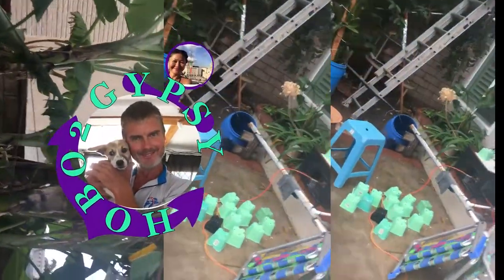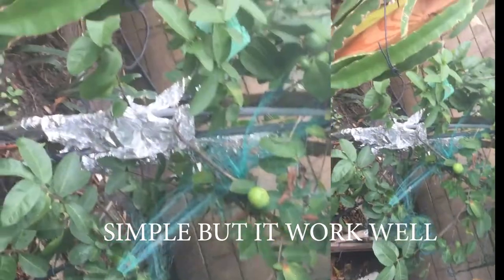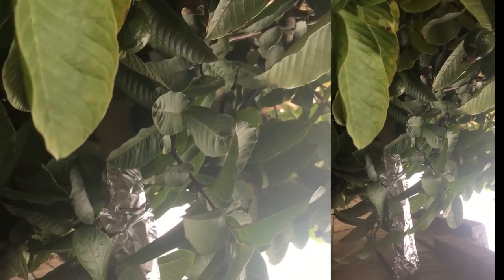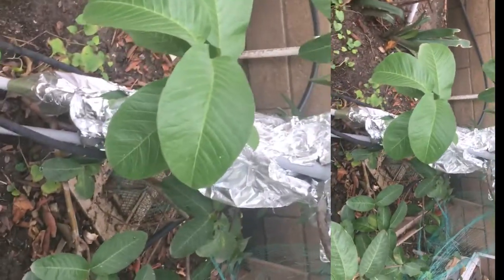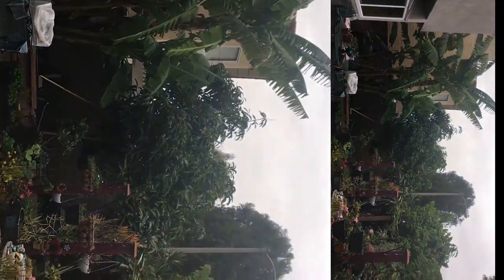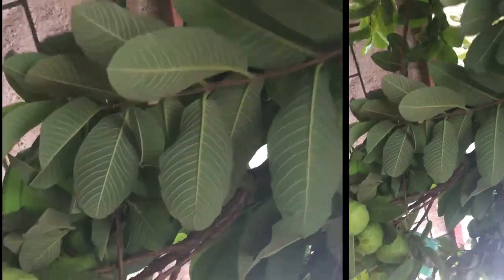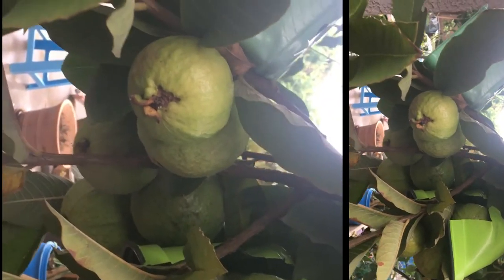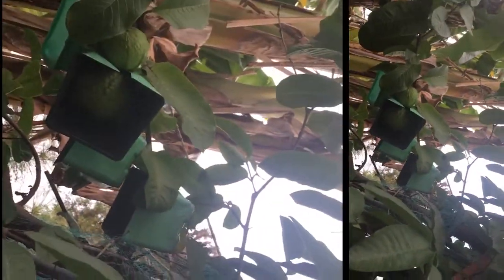How to keep birds, squirrels, other animals Not EAT your backyard fruit trees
Support Young Traveler Nudist Naturist web site. No related to Sex . Thanks If you like to donate more than $1.00 go to Ebay